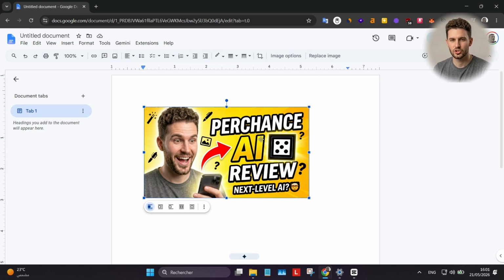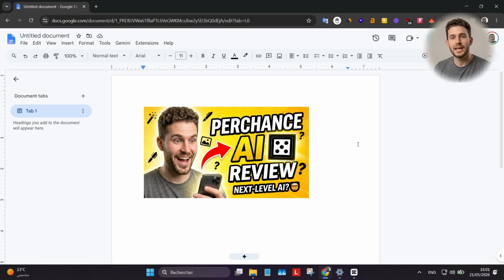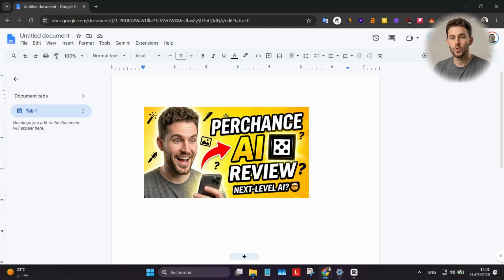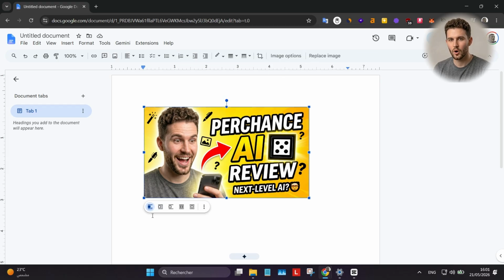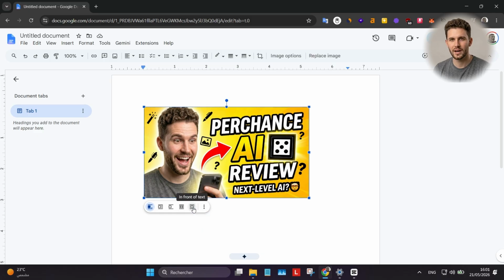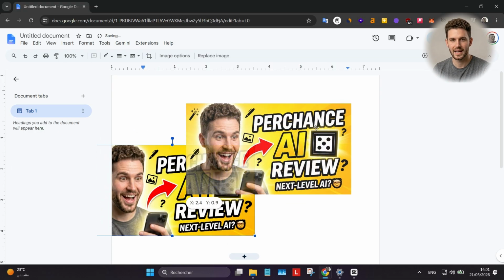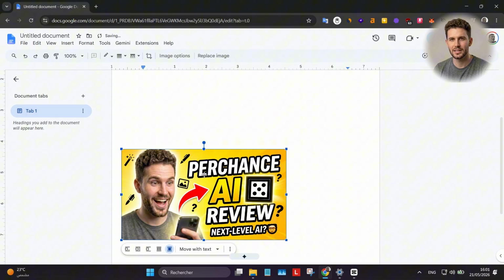Fix "Cannot Move Image" in Google Docs | Position Problem Solved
Are your images completely stuck in Google Docs? In this quick tutorial, learn exactly how to fix the frustrating "cannot move image" problem in just one click. You don't need to delete and re-insert your pictures—just follow this simple trick to easily drag and drop your images freely anywhere on the page!

In this video, you will learn:
• Why your images are locked in place by default
• The exact setting to change to unlock unrestricted movement
• How to use the "In front of text" feature to fix your document's layout instantly

Related Topics Covered:
How to drag and drop images in Google Docs, Google Docs image formatting, wrap text around image Google Docs, image stuck in Google Docs, Google Docs tips and tricks.